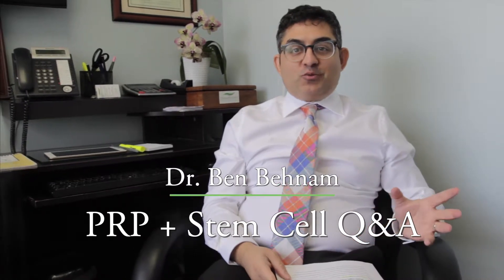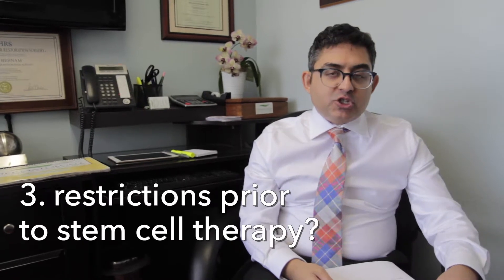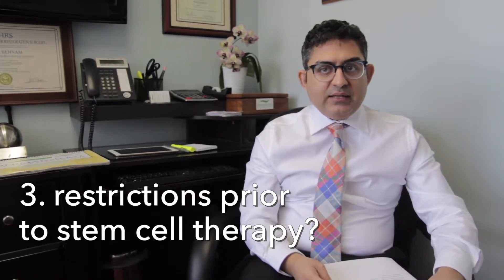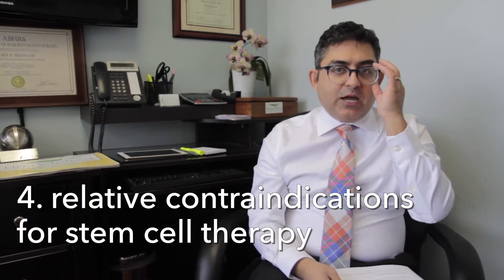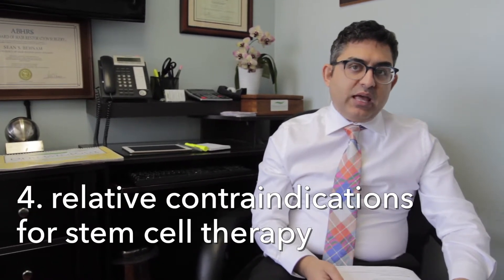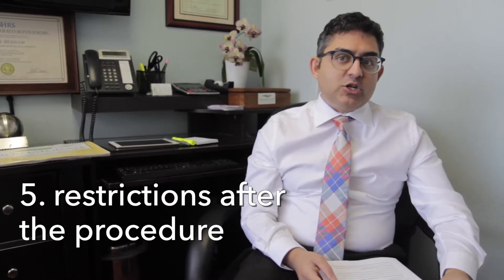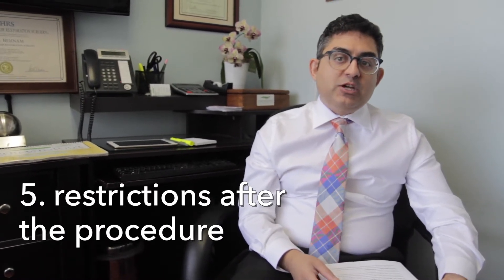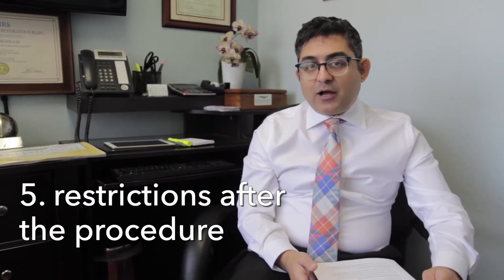Stem Cell + PRP for Hair Loss Q&A with Dr. Ben Behnam #2 - Los Angeles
Stem cells taken from your own fat tissue, when injected into the scalp, can reverse the shrinking of hair follicles. Stem cell + PRP therapy is most effective for those in the early stages of hair loss or for patients who are not candidates for surgery.

Stem cells from your bone marrow, in combination with PRP can be injected into your scalp to regenerate the existing cells and stimulate new growth. Restoring large, healthy hair follicles that produce thick hair, rather than fine, baby-like hair, is possible with this this advanced hair restoration therapy.

Dr. Behnam is committed to early detection and prevention of skin cancers and specializes in skin cancer screening, mole check and skin cancer removal, including Mohs Micrographic Surgery. He uses the most advance technology, the dermatoscope, for better evaluation and identification of moles. In addition, specializes in hair loss and hair transplantation in both males and females. He is an expert in cosmetic procedures, contouring and sculpting the face with the combination use of Botox, Dysport, Juvederm, Restylane and Radiesse. He also treats general dermatologic conditions in both adults and pediatrics. Dr. Behnam has been involved in clinical trials and has been widely published in journals such as the Journal of American Academy of Dermatology, Journal of Drugs in Dermatology, Cutis, Expert Opinion in Pharmacotherapy and others

Dr Ben Behnam is a Board Certified Dermatologist who specialized in acne scars, TCA CROSS technique for acne scars, Stem cell injections for the hair, and general cosmetic dermatology, such as Botox, Dysport, Juvederm, Restylane, Sculptra and Radiesse.

Address : 2825 Santa Monica Blvd, Ste 303A, Santa Monica, CA 90404